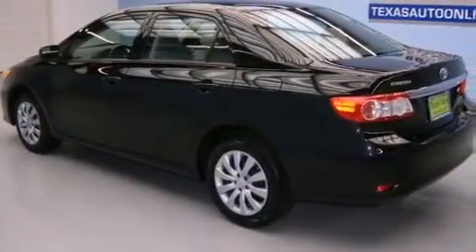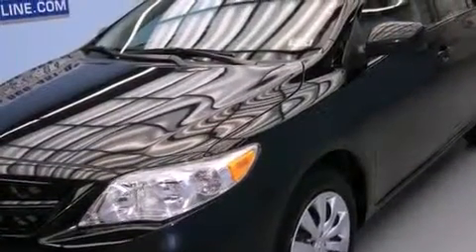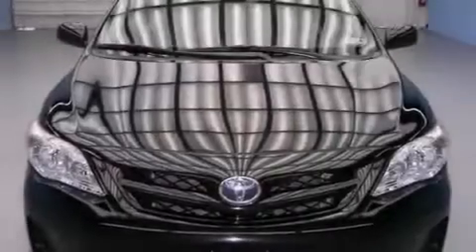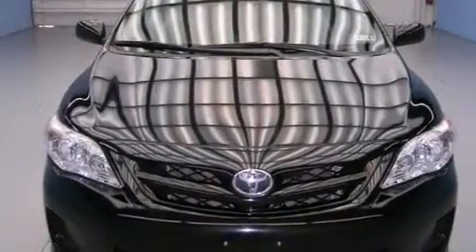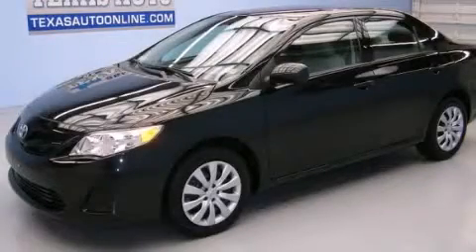2012 Toyota COROLLA LE Dallas TX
We are proud to present this 2012 Toyota COROLLA LE .

 Year : 2012
 Make : Toyota
 Model : COROLLA LE
 Engine : 1.8L DOHC SFI 16-Valve VVT-i I4 Engine
 Trans . : Automatic
 Exterior : Black
 Miles : 40,308
 Interior : Gray

 Texas Auto is a fully licensed and bonded dealership located in Houston , Texas . Family owned and operated , we have been selling quality pre-owned vehicles using the online marketplace since early 2004 . We started with one goal in mind , provide a quality product at a fair market price , while helping our customers find the vehicle of their dreams regardless of what part of the world they live in . We are more than happy to ship our vehicles worldwide to find their new home , from Alaska to Zimbabwe , we can get it there . We offer our vehicles at such a discounted rate due to our low overhead and our desire to move inventory quickly . We have also eliminated pushy salesmen and pretty balloons so we can offer such low prices . After reviewing the quality and diversity of our inventory , our impeccable feedback , and our amazing pricing , we know you will feel comfortable purchasing a vehicle from us like so many others already have . Texas Auto is the dealership of the future and we are here to save you money ! From the entire Texas Auto team , we thank you and look forward to working with you !

 Pre-Owned 2012 Toyota COROLLA LE Houston TX